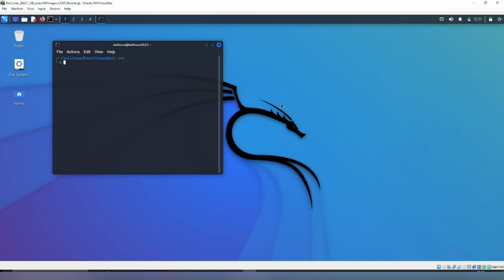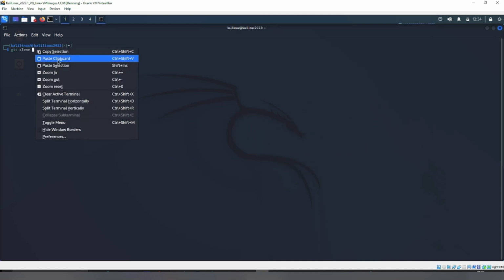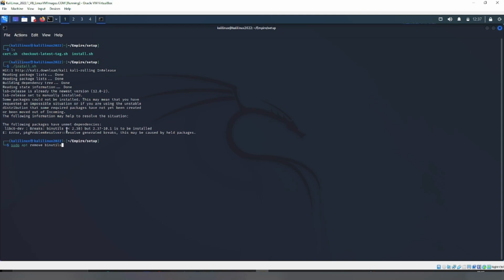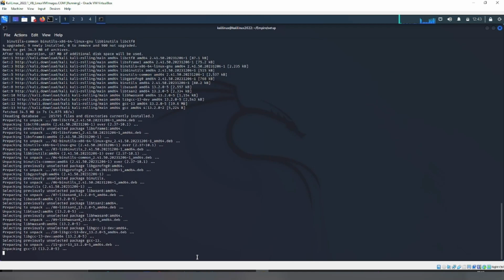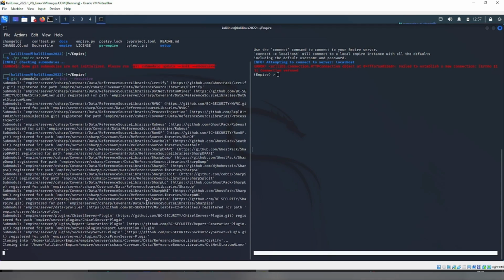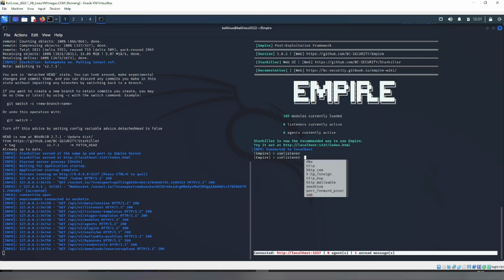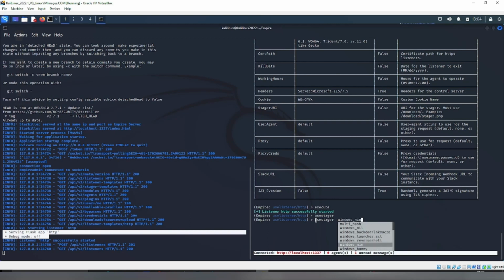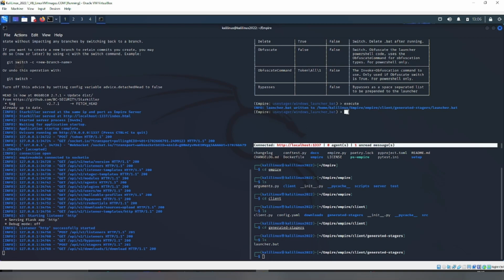Powershell Empire Linux Full Install & Tutorial in 2025| creating backdoors for penetration testing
Increase youtube subscribers ,watch hours ,insta followers , likes and reel watch time , and much more  at very cheap rates  (no bot only real )

To get info on piad services contact on below given details

Available Services :
3. youtube watch hours (real ,lifetime)
4. youtube views && likes
5 instagram followers , likes (real , lifetime)
6 instagram reels watchtime (real , lifetime)
7 youtube live stream views (real)
8 youtube ad views (for earning after monetization)
9 facebook likes , followers , ads

and many more services

contact to get info

best wifi  adapter of hacking :-
tp-link usb dongle

laptop i use

Keycap Puller

00:00-intro
00:10-What is Empire
01:10-Upgrading Linux
03:18-Cloning Empire Files
04:04-Installing Empire
05:44-Resolving Error In Installation
08:30-Installing Again
10:26-Installation completed Successfully
10:37-Empire Tutorial
11:19-Launching Empire
12:00-Launching Empire (Server and Client)
14:28-Empire Launched Successfully
15:39-Creating An Empire Listener
18:25-Creating Stager (Backdoor)
22:00-outro